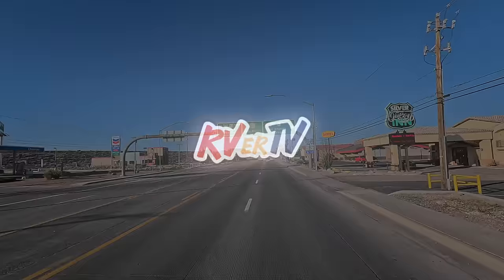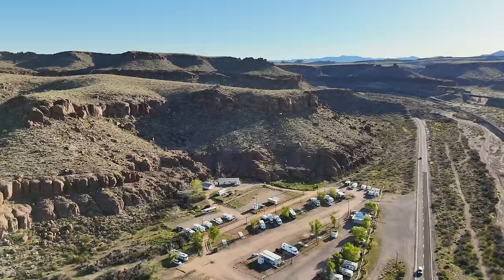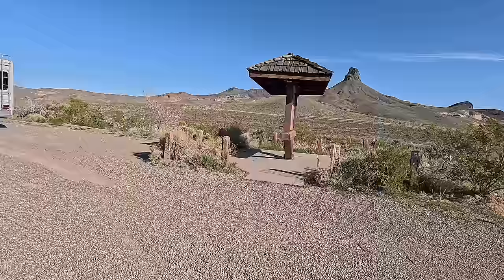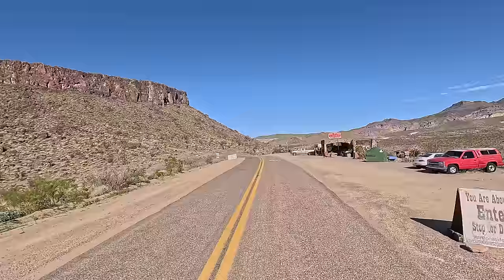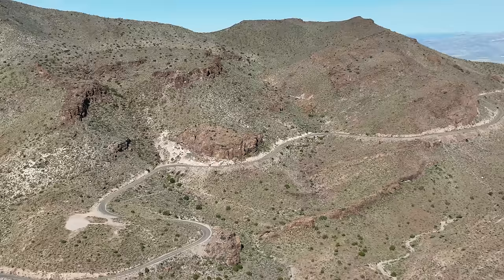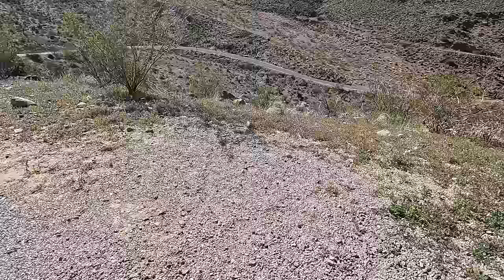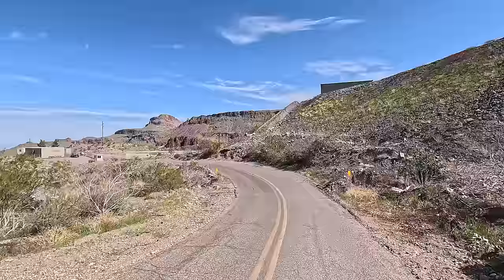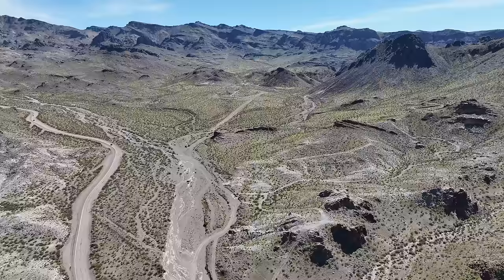Historic Arizona Sidewinder: (191 Curves) Route 66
Hold On Tight! Navigating the Legendary Arizona Sidewinder on Route 66" The Oatman Highway, also known as the "Arizona Sidewinder", is an eight-mile stretch of Route 66 in Arizona with 191 curves, turns, and switchbacks. It's located in the Black Mountains, southwest of Kingman, and is one of the earliest alignments of the route The route starts in Kingman and travels south to Oatman, where visitors can watch a wild west re-enactment or feed the wild burros. The road is not a US or state route, but a county road that's part of the famous "Mother Road," US 66.
The route is known for its switchbacks through the mountains. Schaffers Fish Bowl and Spring, Ed's camp, The Saddle Sore Ranch and the Cool Springs gift shop mark the entrance to the Sidewinder.

Music Provided From:
On My Way Home - 126ers
Twilight Train - Dan Lebowitz
Nate Keefe Dude Where My Horse

Audiio music license Artist Name: Adam Simons
Song Name: Rain And Thunder (Instrumental)
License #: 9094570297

Artlist Music Licensed by RVerTV Music
Licensed by RVerTV Owner - russell